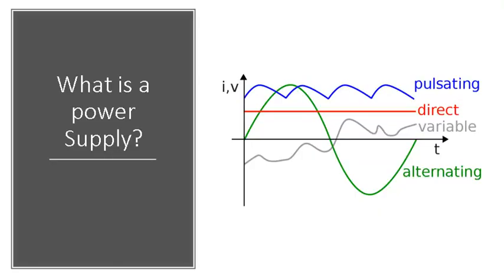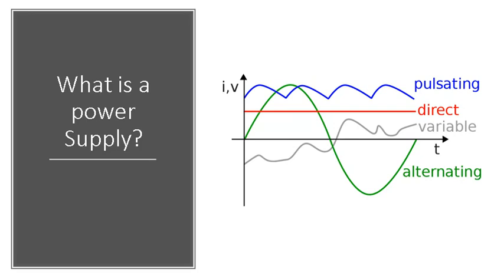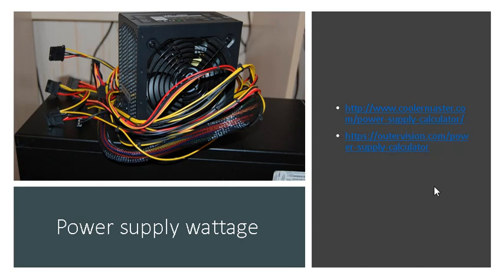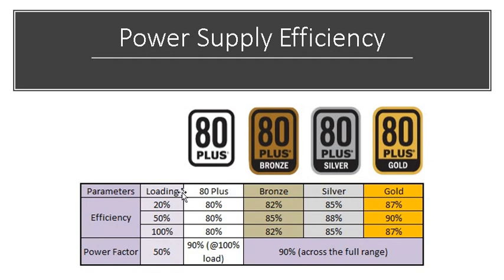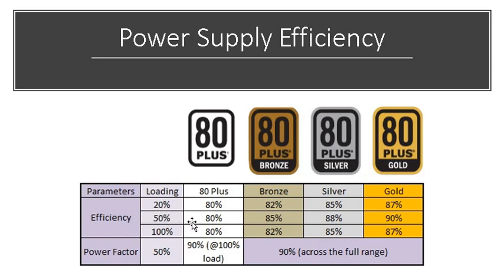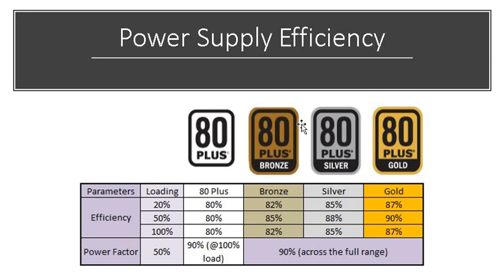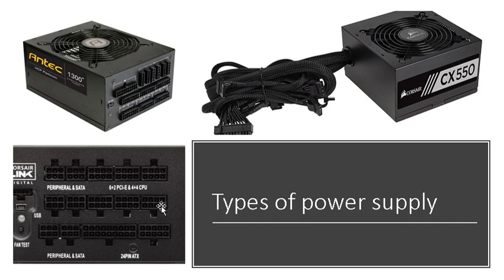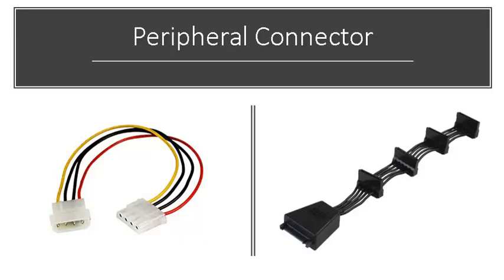Everything you need to know about computers: Power Supply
I decided to start a new series of video called everything you need to know about computers, It will be a very extensive series of videos, I will be covering all topics from beginner to advance level, so anyone with any level of knowledge of computers can follow.
I hope you enjoy this series and it will be useful for you. In this video we are going to talk about Power Supplies